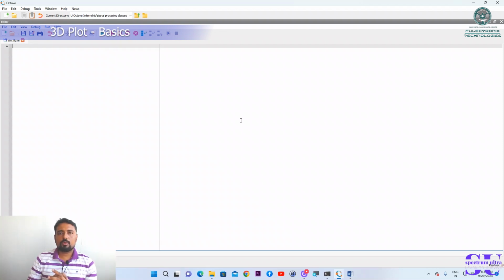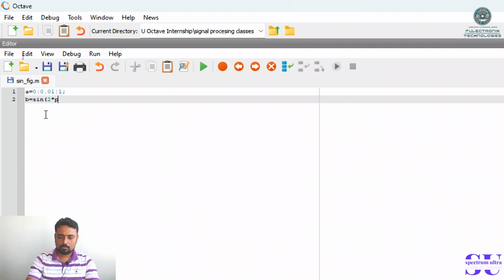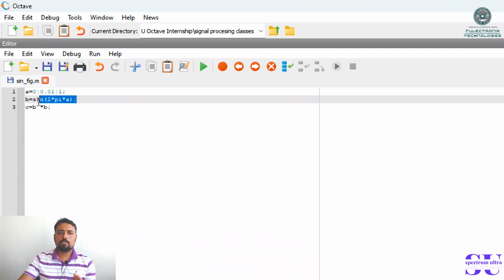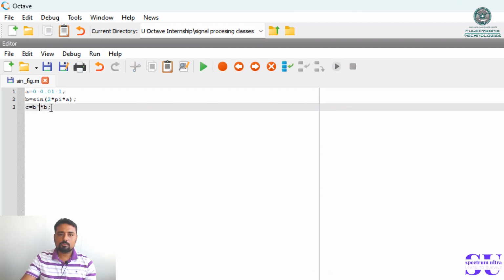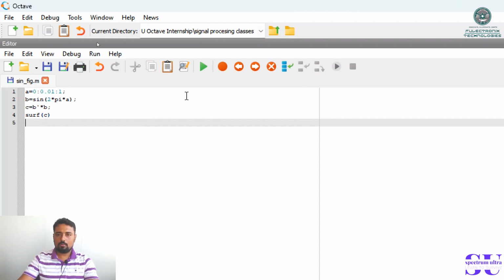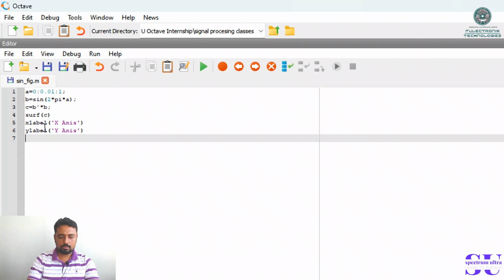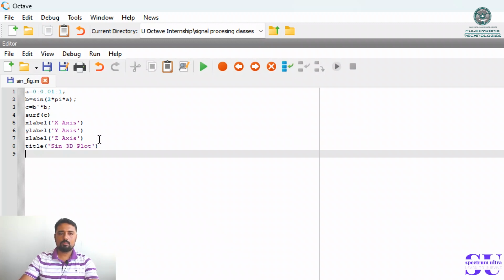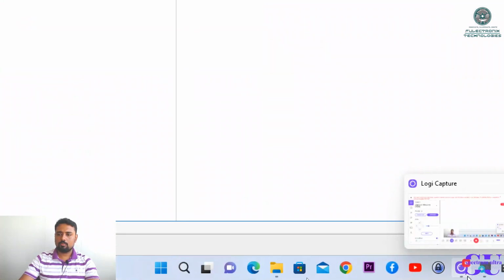7. Octave - 3D Plot - Basics